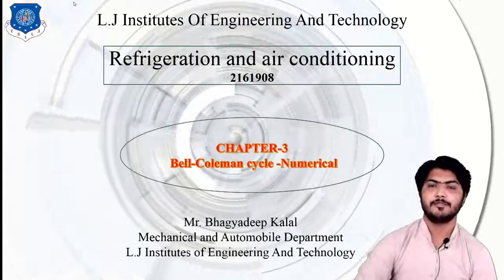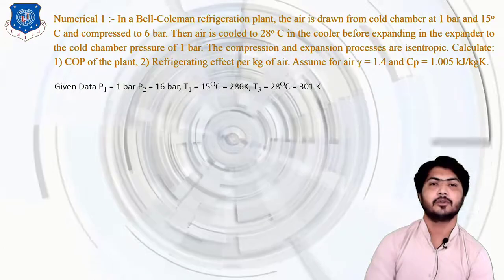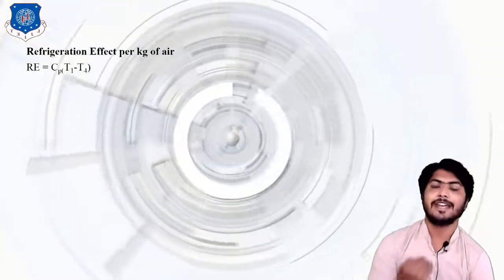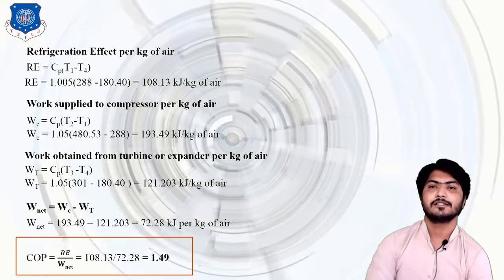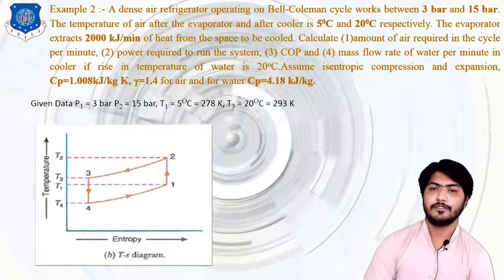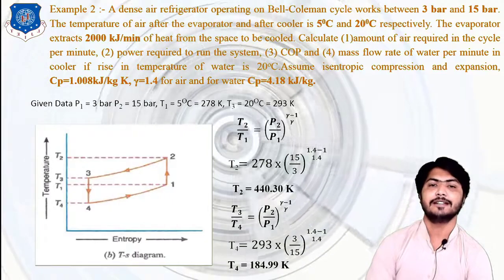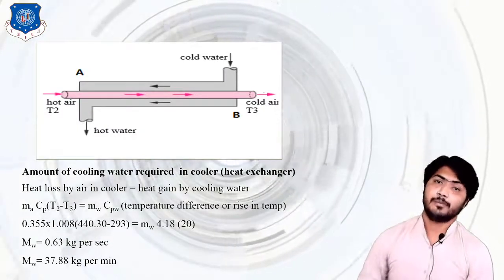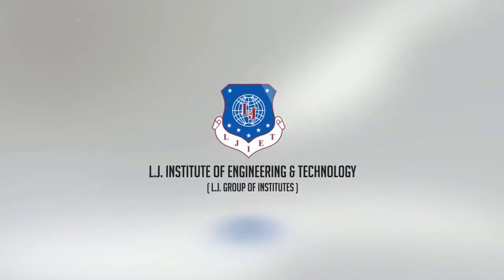L 06 Numerical Based on Bell Coleman Cycle | Refrigeration and Air Conditioning | Mechanical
Refrigeration and Air Conditioning Lecture Series by Bhagyadeep Kalal

Topic Name: Numerical Based on  Bell Coleman Cycle

Reference:-
Refrigeration and Air Conditioning - C P Arora